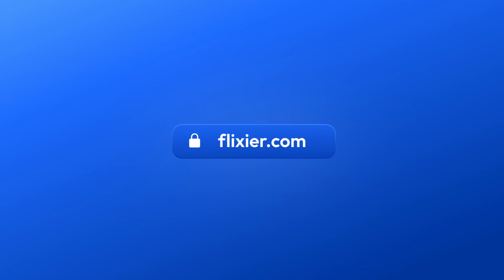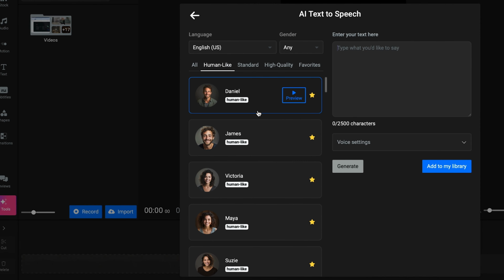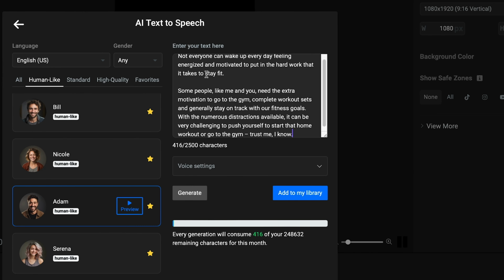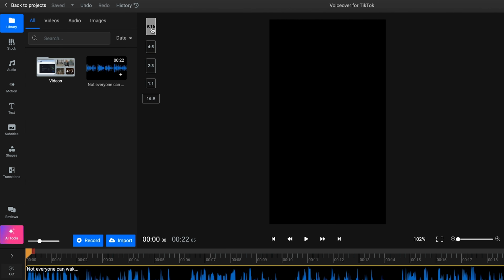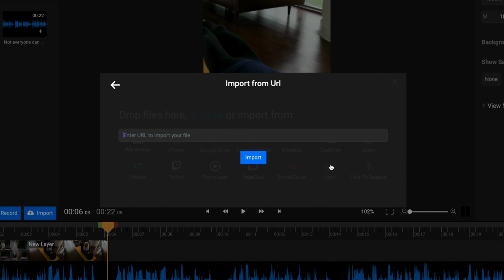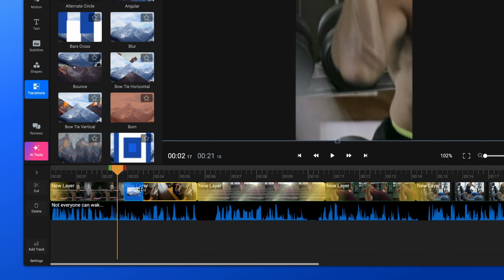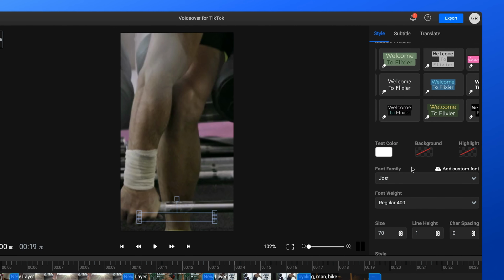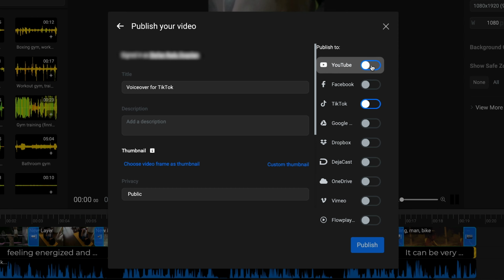TikTok Voiceover Step-by-Step Tutorial: How to Generate and Add Voiceover on Tiktok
Learn how to generate TikTok videos with the realistic AI voiceovers that have become so popular. In this tutorial, we’ll show you how to create your own AI voiceovers and craft engaging videos using Flixier, an online video editor with powerful text-to-speech capabilities.

We'll discuss the importance of using realistic AI voiceovers for your TikTok videos and how to create them effortlessly. In this video, you'll learn how to harness the power of Flixier, an online, cloud-powered video editor, to generate AI voiceovers that sound just like the popular voices you hear on TikTok.

We'll start by exploring the different voice options available in Flixier's text-to-speech feature. From human-like voices to standard ones, you’ll see how to choose the most realistic options, including the famous Adam’s voice used widely on TikTok.

Next, we'll guide you through the process of pasting your text, selecting the appropriate voice, and importing the generated audio file into the timeline. You'll learn to use punctuation effectively to control pauses and ensure your voiceover flows naturally.

Once your voiceover is ready, we'll begin building your video. We'll demonstrate how to utilize Flixier's extensive library of copyright-free clips, images, and videos. You'll also learn how to adjust aspect ratios, resize media, and use the Fill Canvas feature to ensure everything fits perfectly on the screen.

We'll also cover adding transitions, effects, and subtitles. You'll see how to preview and apply transitions, customize subtitles with various animations, fonts, and sizes, and add soundtracks or sound effects to make your video more engaging.

Finally, we'll walk you through the export process. You'll discover how to quickly save your video to your device or publish it directly to various platforms using Flixier's seamless export options.

By the end of this video, you'll understand the importance of using realistic AI voiceovers to enhance your TikTok videos and how to create them easily with Flixier. Happy editing!

👇 Chapters 👇
00:00 TikTok Voiceover Tutorial Overview
00:45 How to Generate a TikTok Voiceover: Voiceover Generation Guide
01:42 TikTok Video Creation: A Step-by-Step Tutorial for Beginners
02:30 Enhance Your TikTok: Adding Effects & Transitions for a Professional Look
02:56 Automatic Subtitle Generation for TikTok: Boost Engagement & Accessibility
03:21 Integrate Music & Sound Effects: Using TikTok Original Sound in Your Videos
03:36 Export & Publish Your TikTok: Finalizing Your Voiceover & Video Editing
03:47 Outro